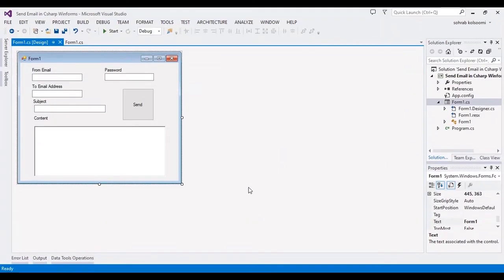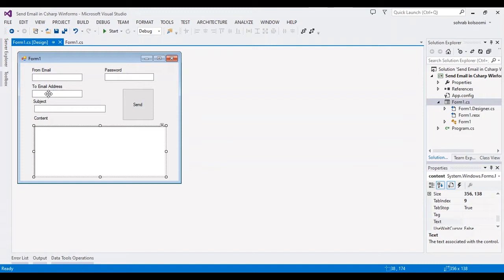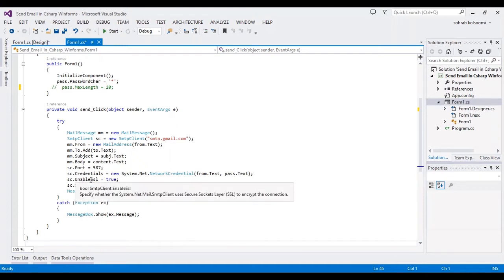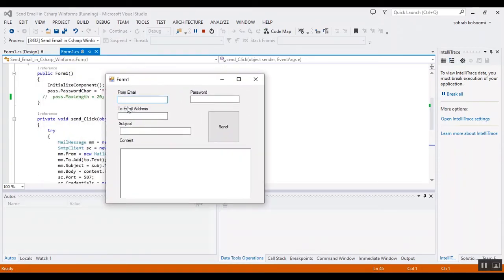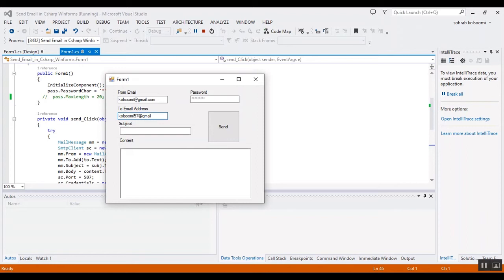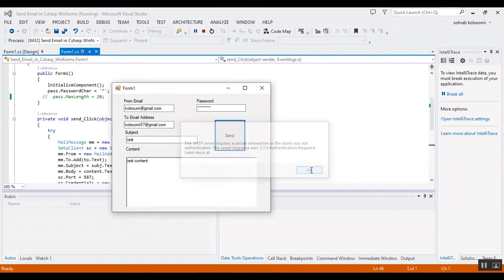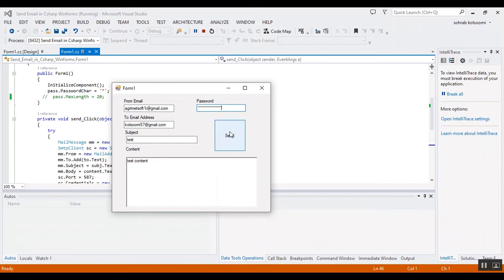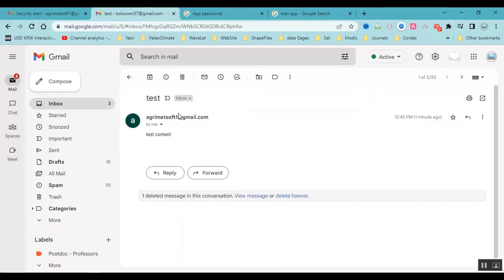How to Send an Email by using C# WinForms | SMTP C# Gmail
How to Send an Email by using
In this video, we're going to learn how to send an email by using C# WinForms | SMTP C# Gmail.

Emailing is a critical part of conducting business, and it can be difficult to send emails using just normal methods. In this video, we'll be learning how to send an email using C# WinForms | SMTP C# Gmail, so that you can easily send email notifications and other important messages.